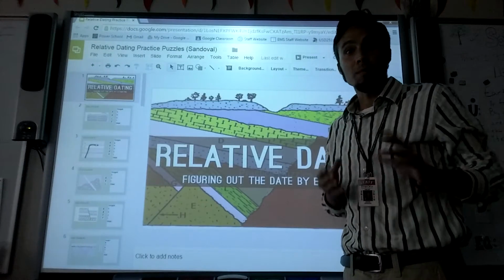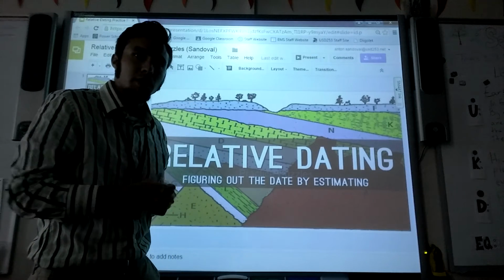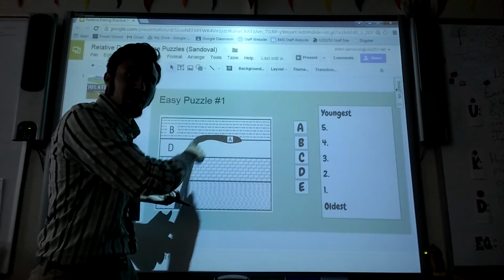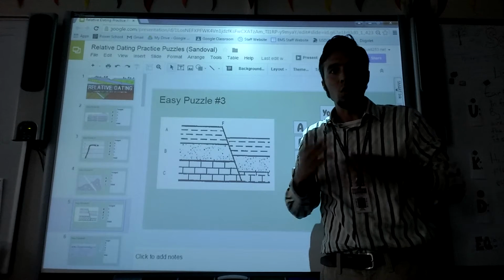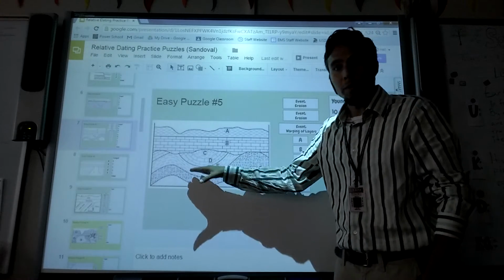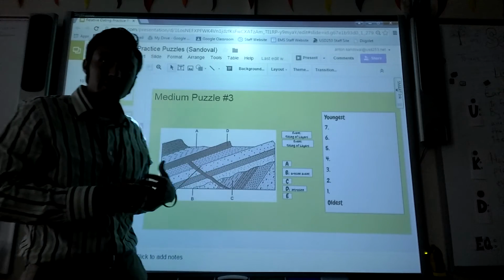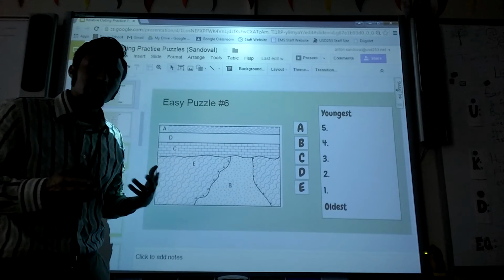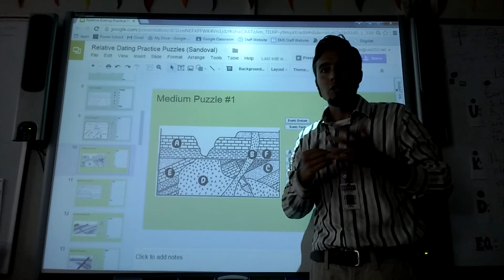L13: Relative Dating (Things that change rock stra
Here I'll teach you about things that can change rock strata: Faults, Intrusions, Erosion, Tilting, and Warping.